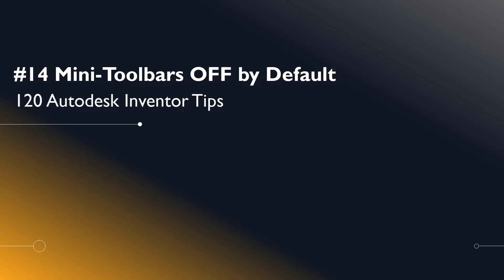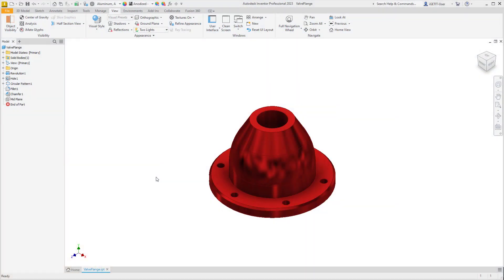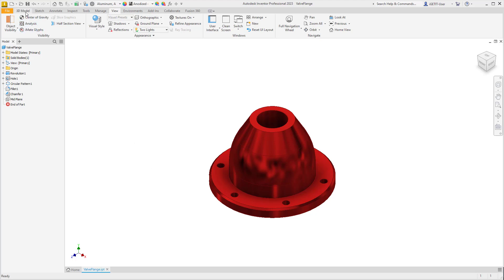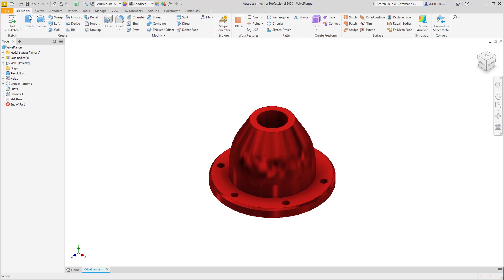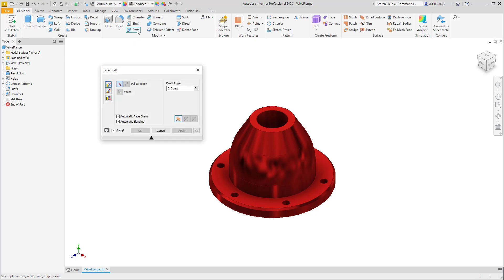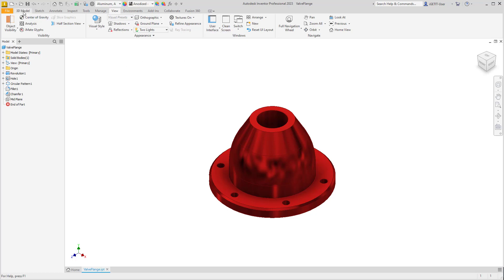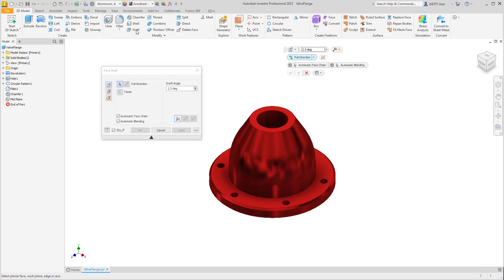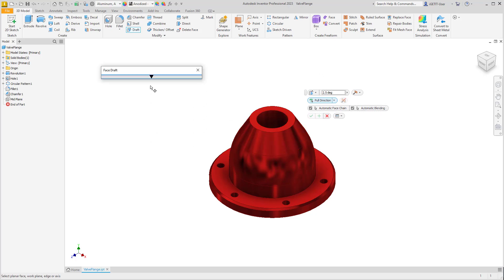#14 Mini-Toolbars OFF by Default | Autodesk Inventor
#14 Mini-Toolbars OFF by Default
120 Autodesk Inventor Tips
Learn how to turn ON the Mini-Toolbars that are off by default

About us –
i GET IT provides online self-paced training for engineers which is a better way to take training and share knowledge. i GET IT provides the largest library of online training and tutorials for the leading design software like AutoCAD, Autodesk Inventor, Fusion 360, NX, CATIA V5, 3DEXPERIENCE, Teamcenter, PTC Creo, and SOLIDWORKS and additional topics based on the manufacturing industry. i GET IT also enables you to publish your own training content to share knowledge within your organization as a complete learning management system.

for more information.